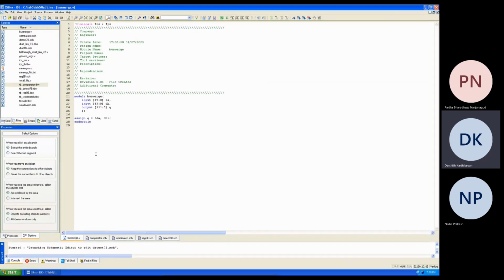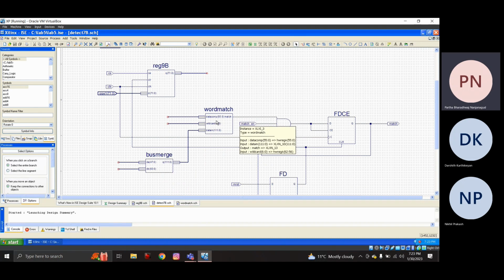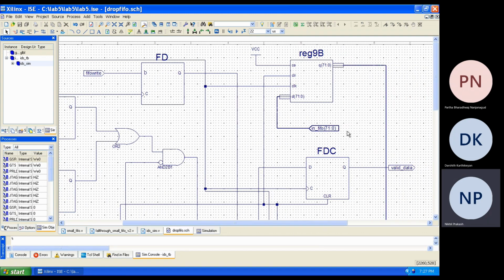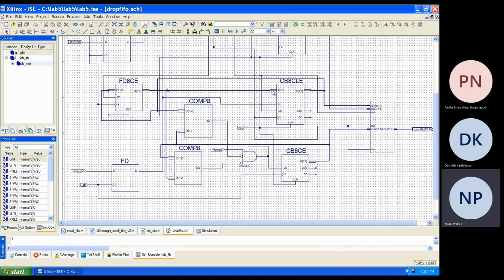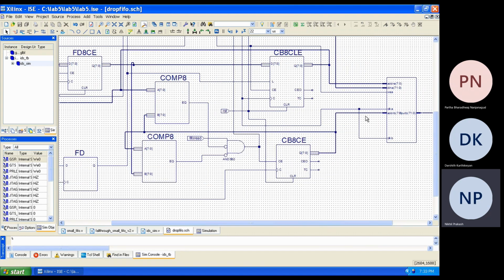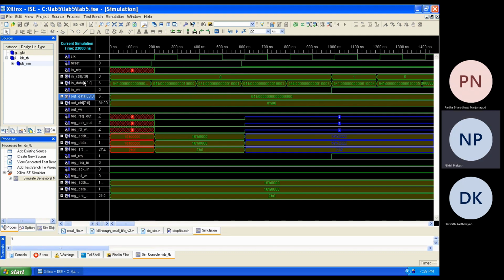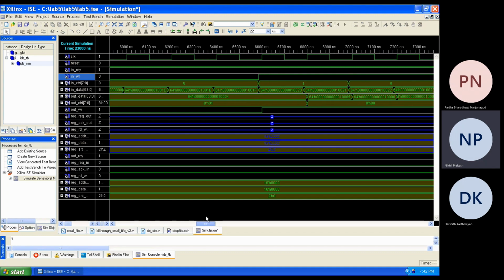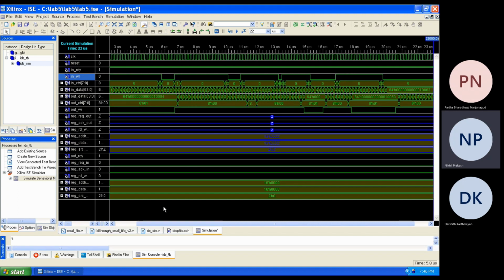USC EE533 Assignment 5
Behavioural Simulation of a Hardware accelerated mini Network Intrusion detection system.